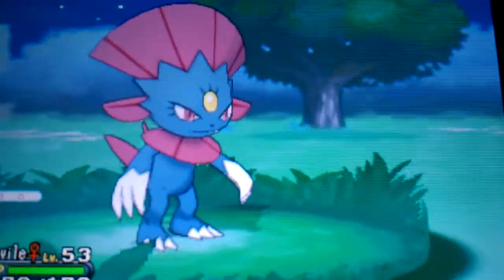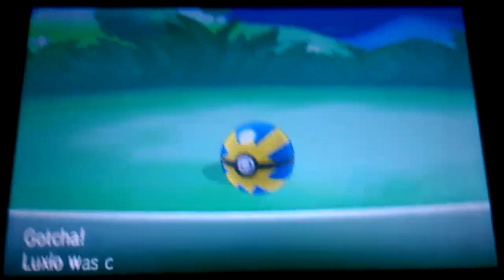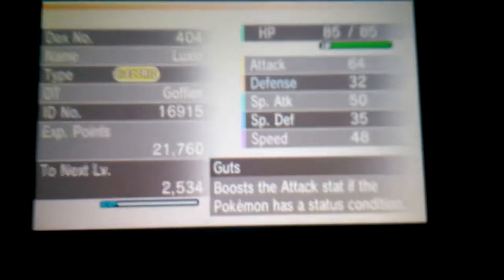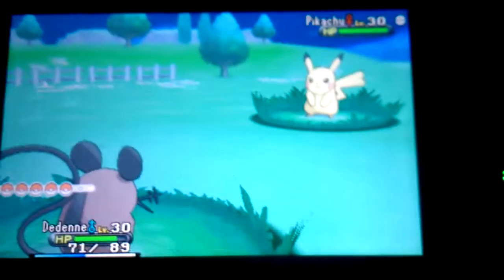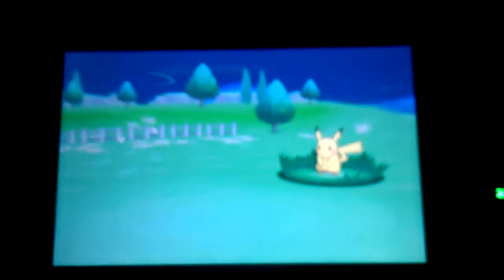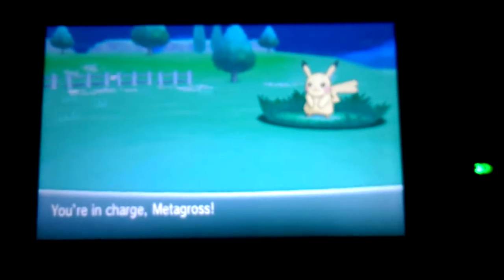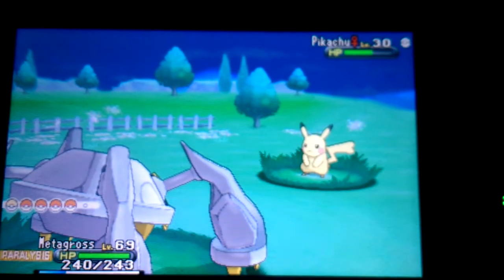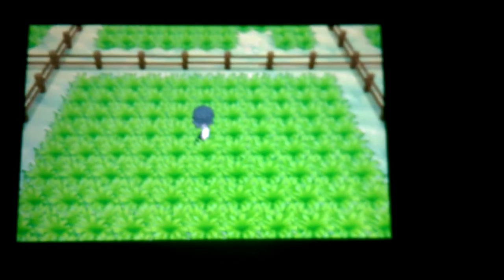Pokemon Y - Goffies catchesa shiny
Goffies was trying to track down a shiny because a friend asked and after searching for hours he finally found one a nice shiny Luxio